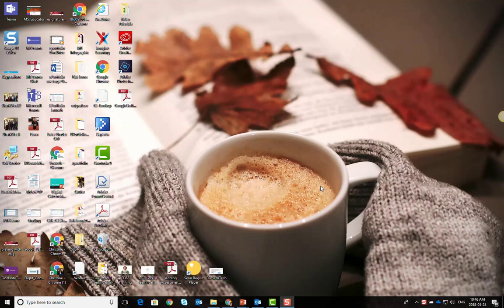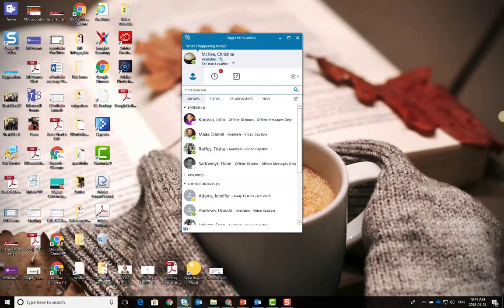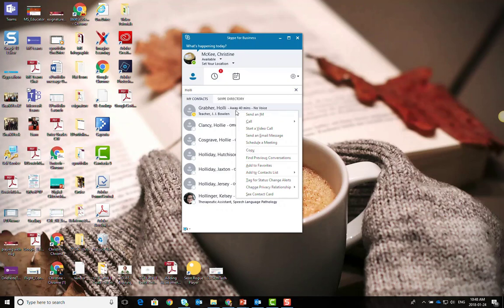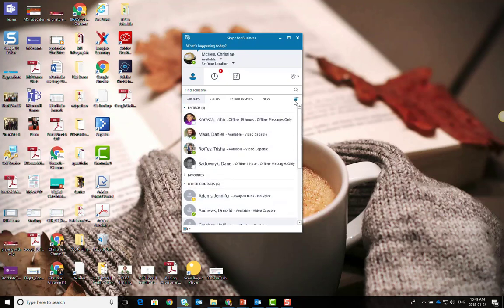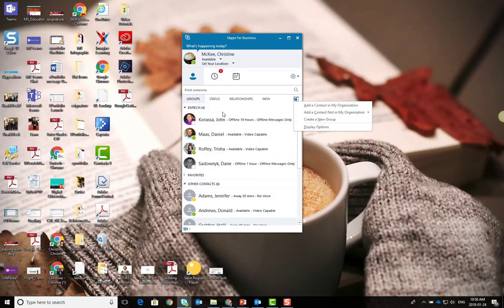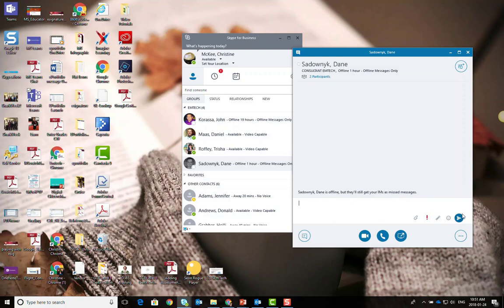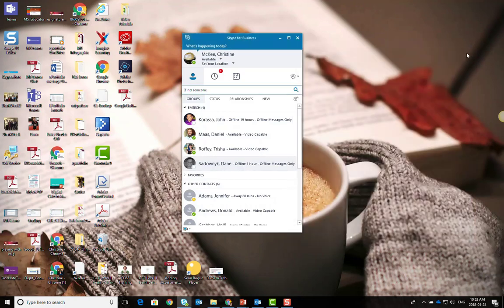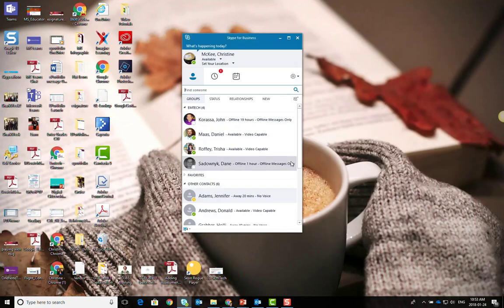Skype for Business Overview